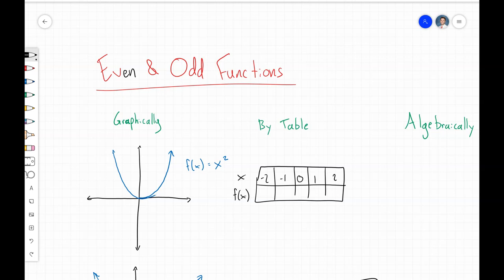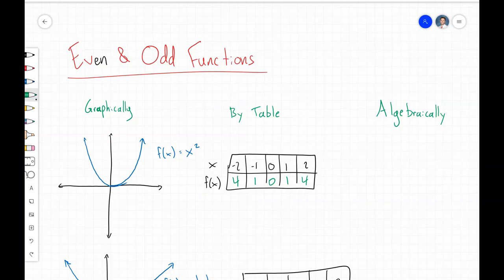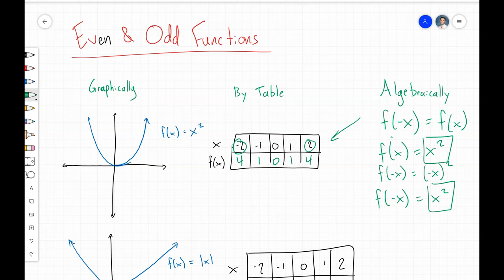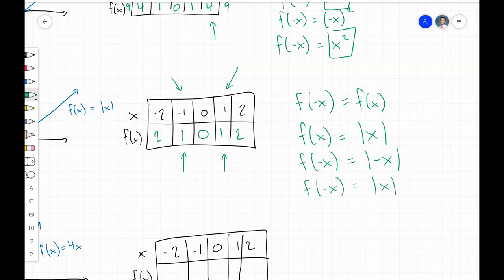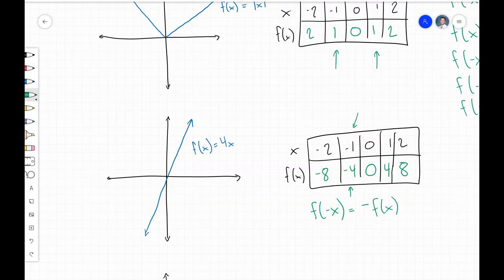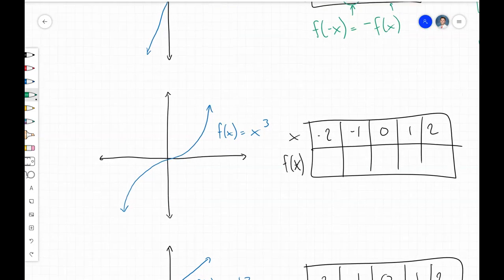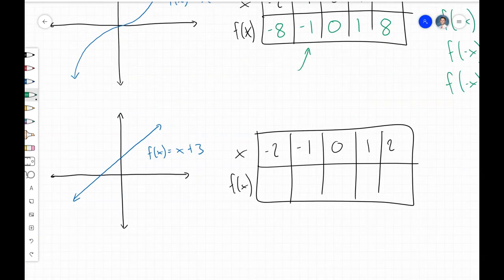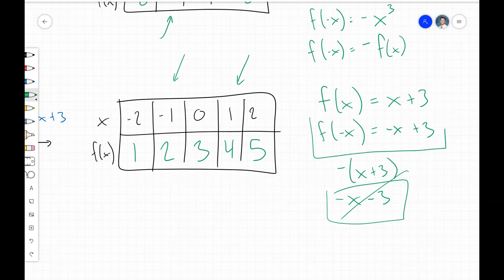Even and Odd Functions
How to identify even and odd functions